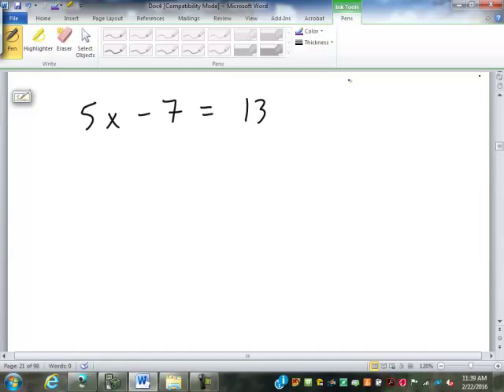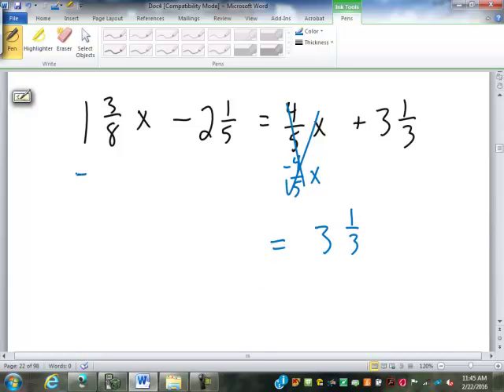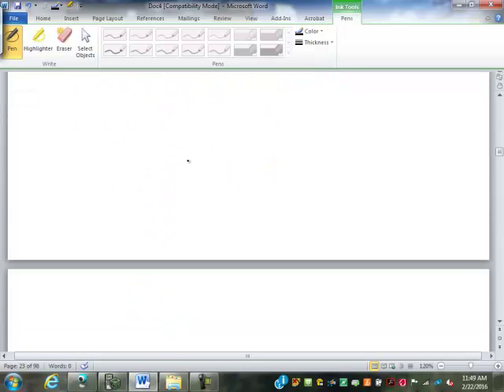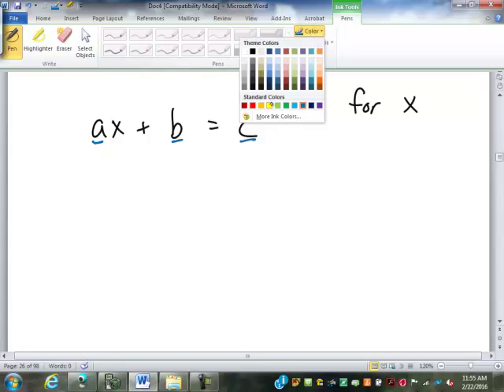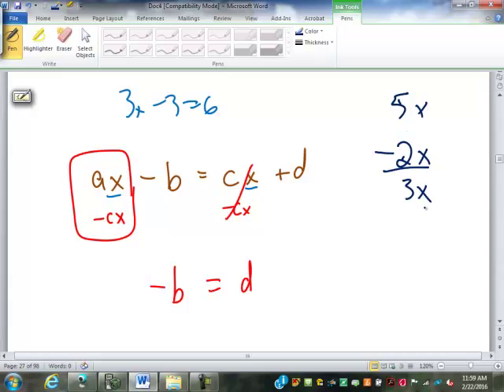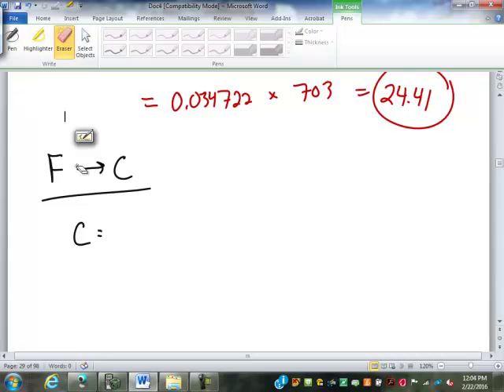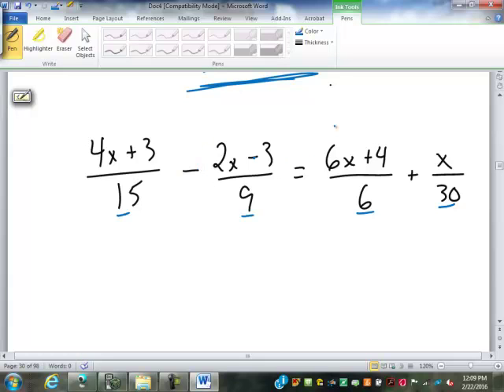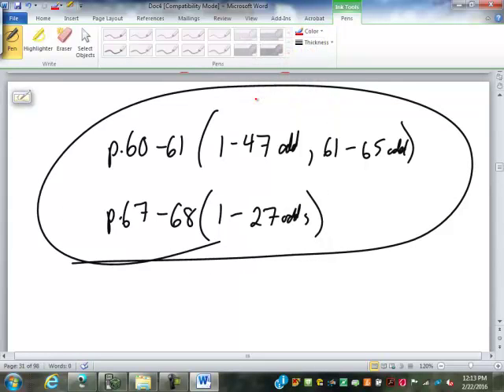12 Equations with Fractions